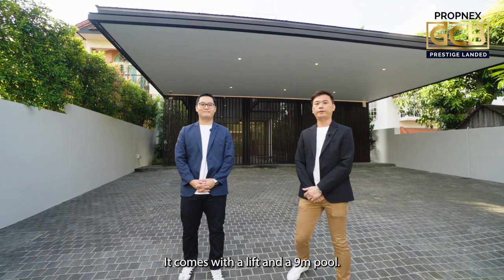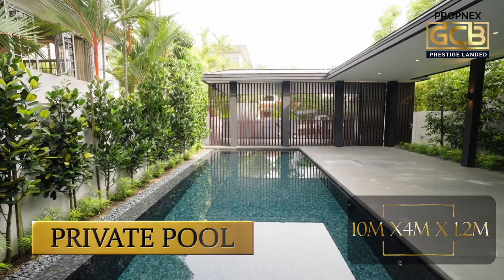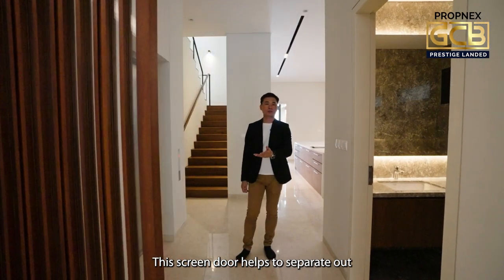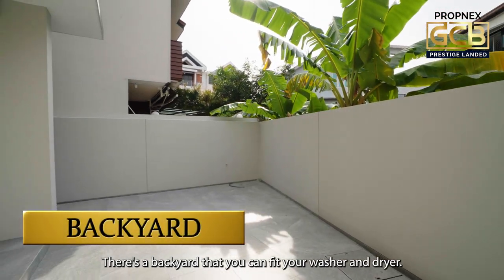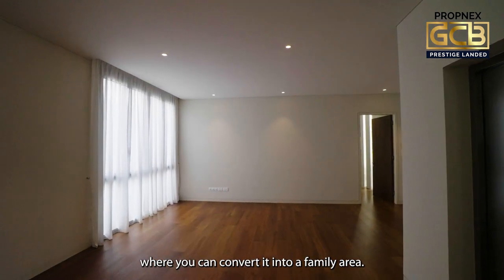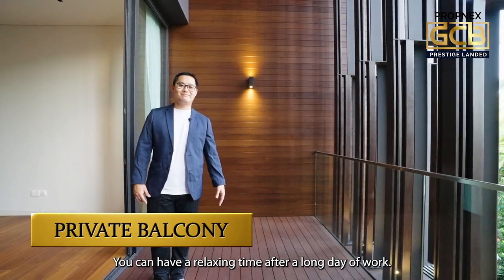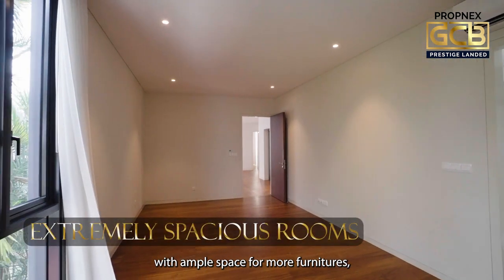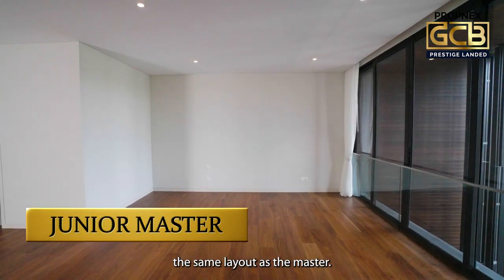Inside a Brand New 3.5 Storey Freehold Bungalow Detached House @ District 10 Jalan Ampang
Jalan Ampang: 3.5 Storey Freehold Bungalow Detached House @ District 10

Come and Check out this incredible 3.5 Storey Freehold Bungalow Detached House located at Jalan Ampang in Prime District 10!

This spacious land size of 5,910 square feet and build up size of 11,000 square feet offers 6 Ensuite Bedrooms, 6 bathrooms, a lift, a 11m private swimming pool, a frontage that can easily fit 4 cars, and a spectacular view from the Roof Terrace!

Timestamps:
0:00 - Intro
0:26 - Frontage
0:42 - Entrance
0:52 - Private Pool
1:12 - Living Room (Entrance)
1:15 - Living Room
1:52 - Kitchen
2:19 - Backyard
2:26 - Helper’s Room
2:36 - Basement
2:47 - Level 2
2:53 - Living Space
3:09 - Master Bedroom
3:30 - Private Balcony
3:44 - Walk-in Wardrobe
3:59 - Master Bathroom
4:13 - Bedroom Ensuite 1
4:38 - Private Lift
4:51 - Level 3
4:57 - Junior Master
5:19 - Bedroom Ensuite 2
5:39 - Bedroom Ensuite 3
5:53  - Attic
6:02 - Bedroom Ensuite 4
6:20 - Entertainment Room
6:39 - Roof Terrace
6:54 - Outro